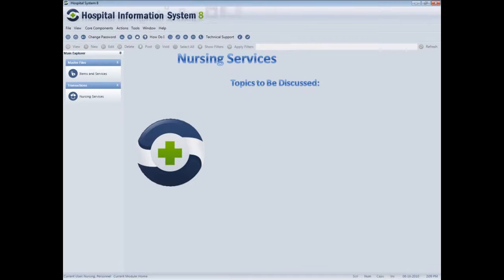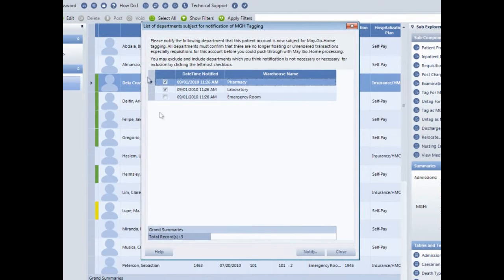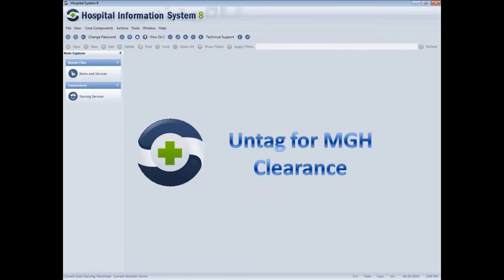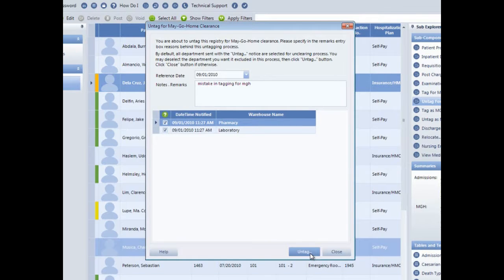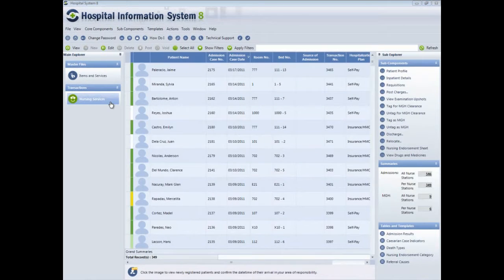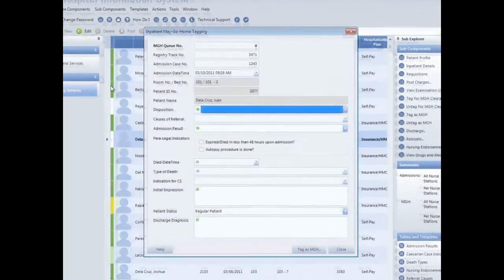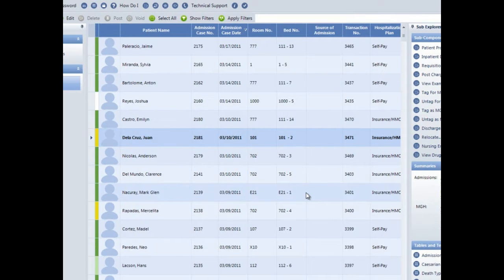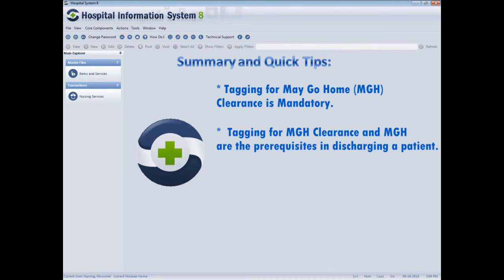MGH Clearance Video